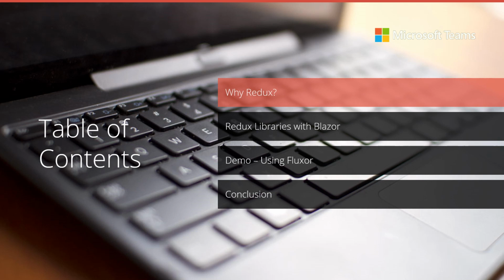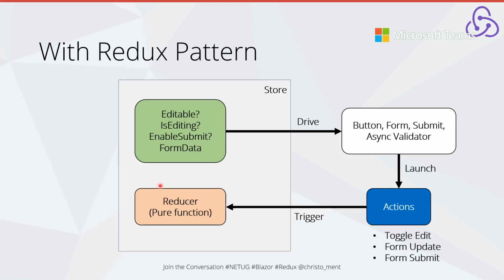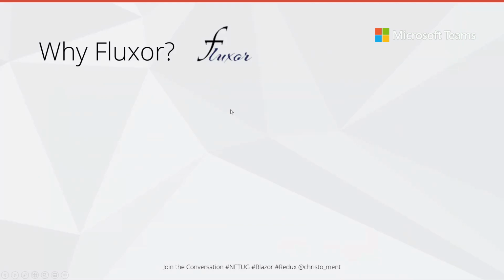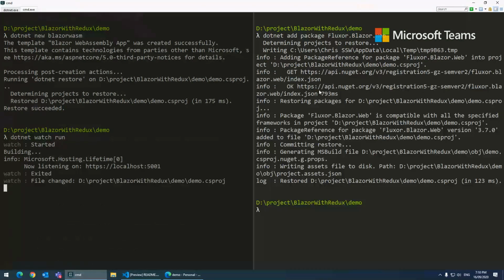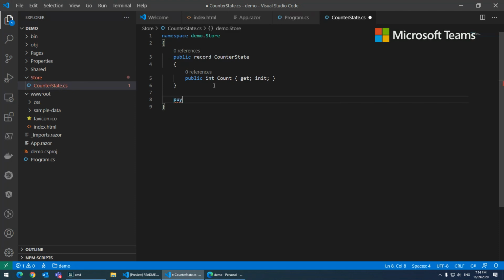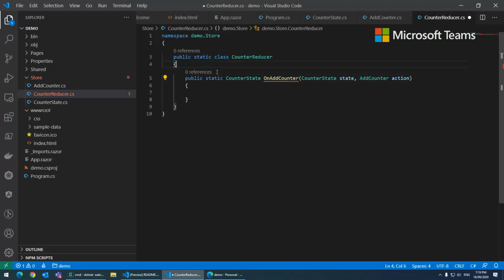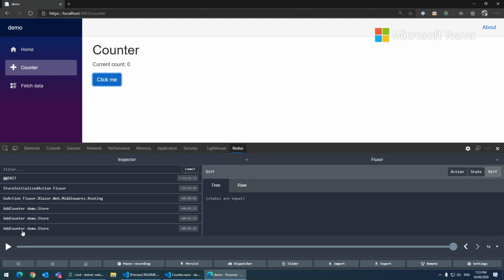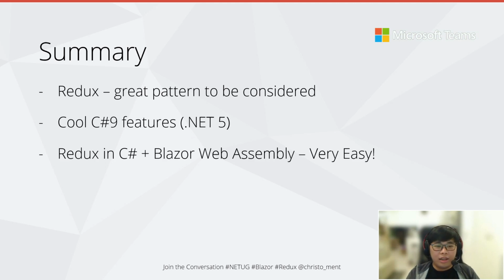Fluxor + C#9 - Redux Pattern in Blazor WebAssembly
Redux pattern is well-known in front end development to represent a view with complex logic with an immutable state, updated by a predictable pure function.

00:00 - Introduction
06:41 - Why Redux?
13:34 - Redux Libraries with Blazor
17:10 - Demo - Using Fluxor
35:52 - Conclusion and Questions

In this lightning talk, Chris will discuss how to implement the redux pattern in a Blazor WebAssembly project using Fluxor with the latest .NET 5 and C# capabilities to implement the states, actions, and reducers.

Chris Clement's profile ↴